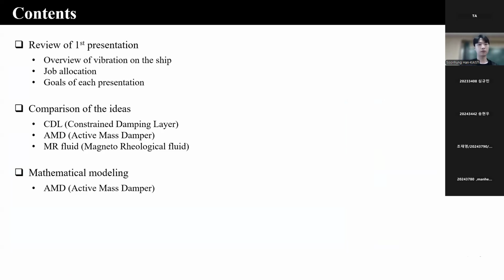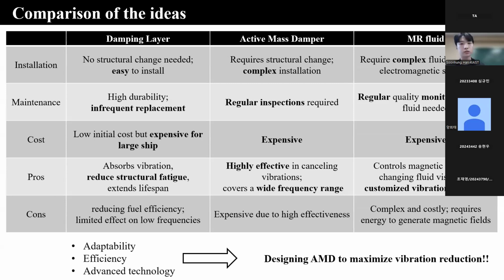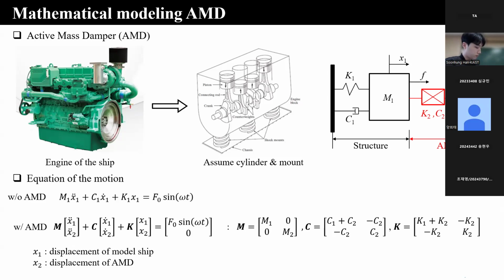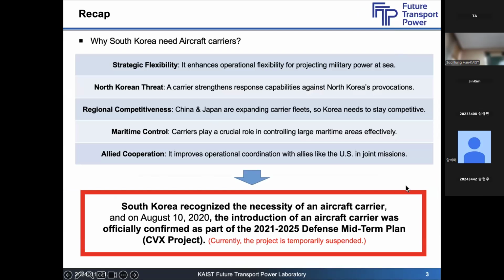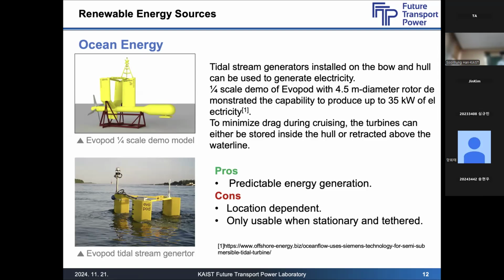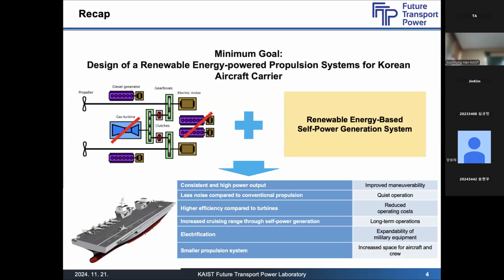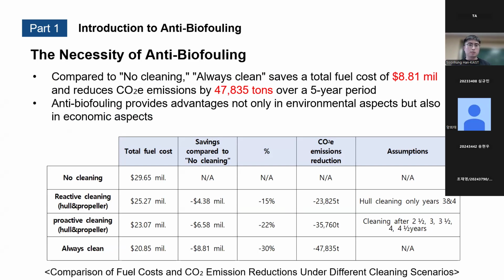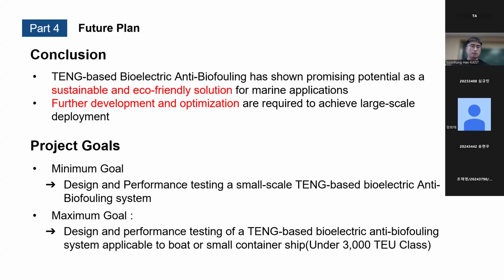241121 Project midterm presentation2